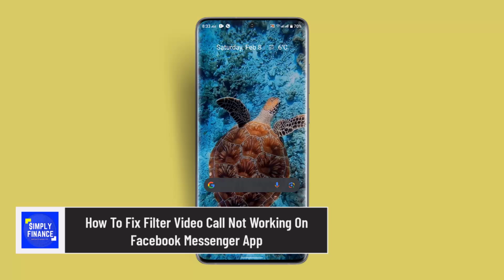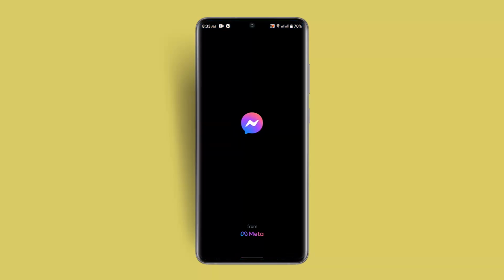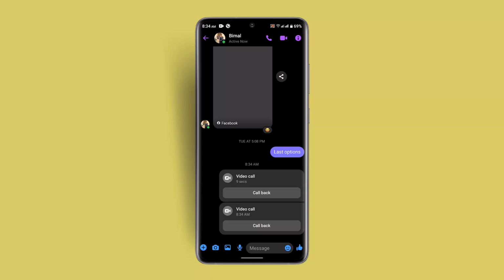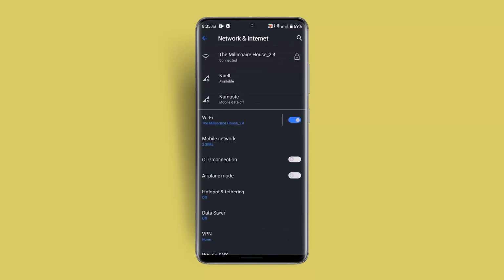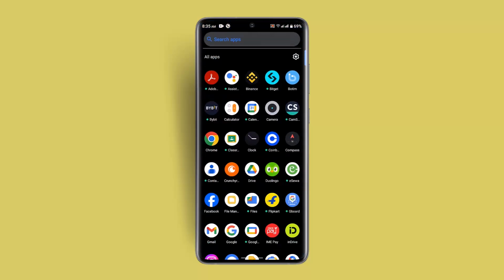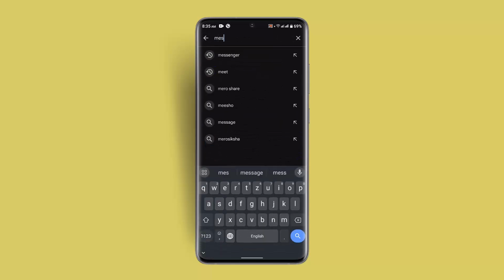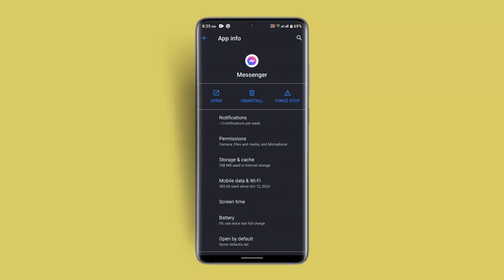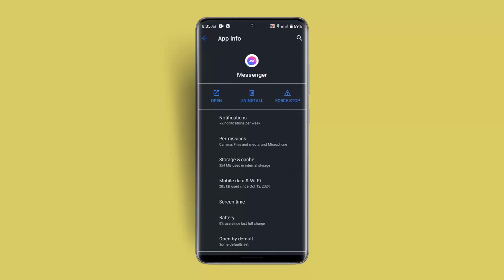How To Fix Filter Video Call Not Working On Facebook Messenger App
In this video, we’ll guide you through the steps to fix the issue of filters not working during video calls on the Facebook Messenger app. Filters and effects enhance the video calling experience by adding fun, interactive elements. However, sometimes these features may stop working due to app glitches, connectivity issues, outdated versions, or device compatibility problems. Fortunately, there are several troubleshooting methods you can try to resolve this issue.

First, open the Messenger app and initiate a video call. Once the person answers, you should see various icons at the bottom of the screen, including the filter icon. Tapping this icon allows you to apply different filters during your call. If the filters aren’t working, the problem could be temporary, caused by minor glitches within the app. To fix this, start by checking your internet connection. A poor or unstable connection can prevent filters from loading properly during a video call. Go to your device settings to verify if you’re connected to Wi-Fi or mobile data. If the connection is weak, try switching to another network or restarting your router to improve connectivity.

If the internet isn’t the issue, check if your Messenger app is up to date. An outdated version of the app may not support the latest features, including filters. To update the app, go to the Play Store (or App Store), type "Messenger" in the search bar, and check if an update is available. If there’s an update, install it and then restart the app to see if the filters work.

Another effective solution is to clear the Messenger app’s cache. Cached data can become corrupted over time, causing app features to malfunction. To clear the cache, long-press the Messenger app icon, tap the "i" button to open app info, then go to "Storage & Cache." Tap "Clear Cache" to remove temporary files. If the issue persists, you can also select "Clear Storage," but keep in mind that this will log you out of the app and may delete unsaved data, so proceed with caution.

If clearing the cache doesn’t work, try uninstalling and reinstalling the Messenger app. This process removes any corrupted files and ensures you’re using the latest version of the app. After reinstalling, log back into your account and test the video call filters again. Additionally, restarting your device can help clear background processes that might interfere with Messenger’s performance.

Device compatibility is another factor to consider. Some older devices may not support all filter effects due to hardware limitations. If you’re using an older phone, try testing the filters on a newer device to determine if compatibility is the issue.

We hope this tutorial helps you resolve the problem with video call filters on Facebook Messenger.

Timestamps:
0:00 Introduction
0:18 Checking Internet Connection
0:48 Updating the Messenger App
1:23 Clearing App Cache
1:39 Clearing Storage (Optional)
1:47 Reinstalling the Messenger App
1:53 Restarting Your Device
2:01 Device Compatibility Issues
2:09 Final Tips and Summary
2:15 Conclusion